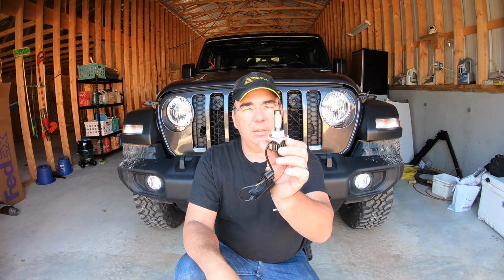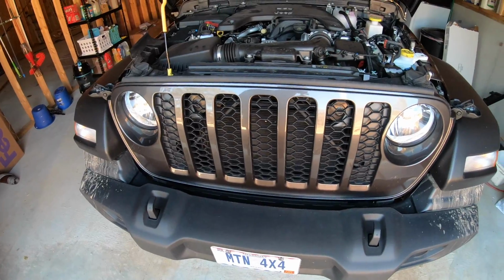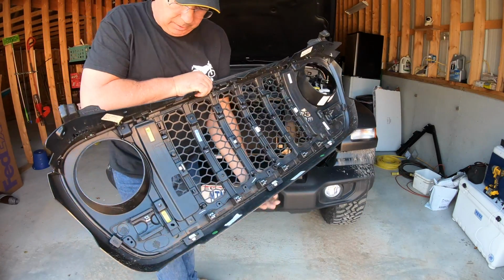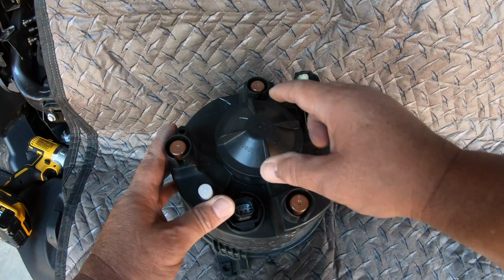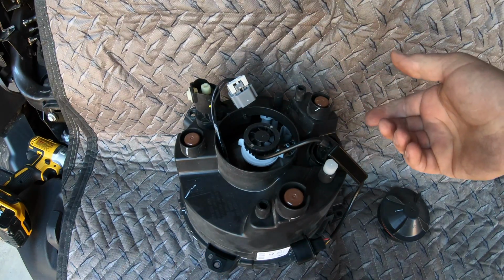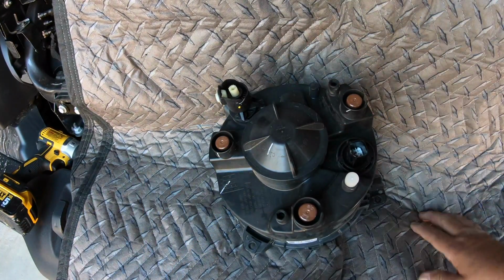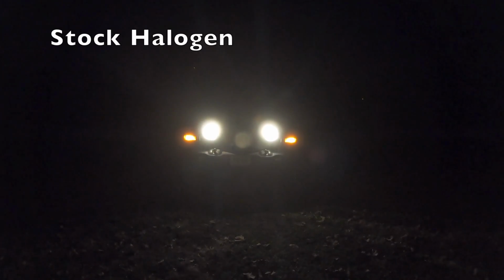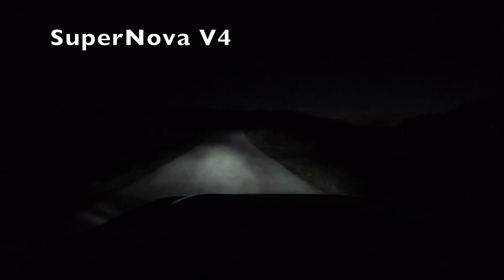Jeep Gladiator JT Truck JL Wrangler SuperNova V4 LED Replacement Headlights Install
The Camera I use now for my Moto-Videos is Absolutely the best I have ever used. The
SENA 10C EVO 4K Camera and Intercom combined:

For a 20% discount & free shipping for orders over $50 on all Nelson Rigg products (except products already on sale) go to the Nelson Rigg website add the products to your cart then at the checkout enter promo code: woodzman20

I take my viewers on my adventures through the Ozark Mountains, from winding paved roadz to forest trails to extreme off road riding.

 Join me in my Adventures through the back roadz  !

Send Mail To:

WOODZMAN ADVENTURES
5076 Farm Road 2190
Exeter Mo 65647